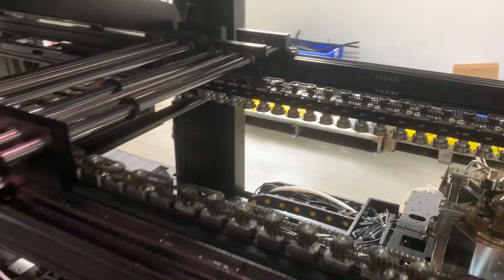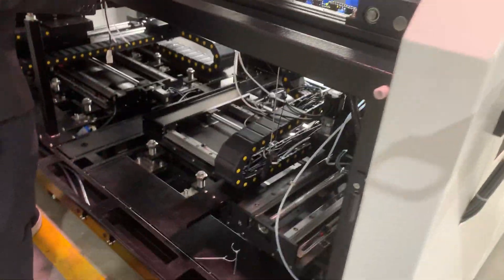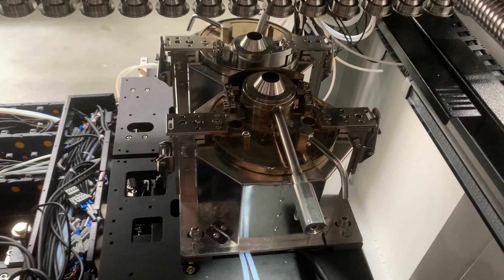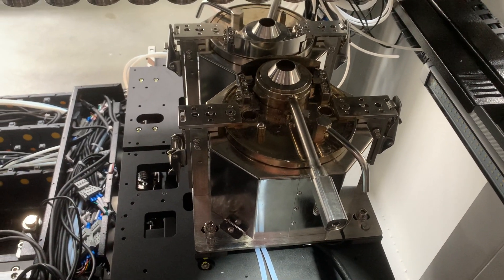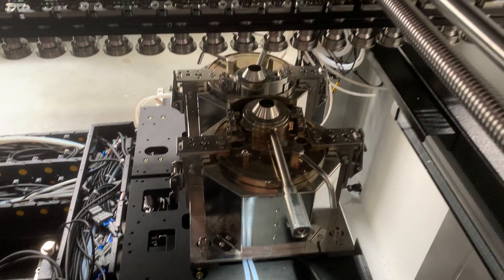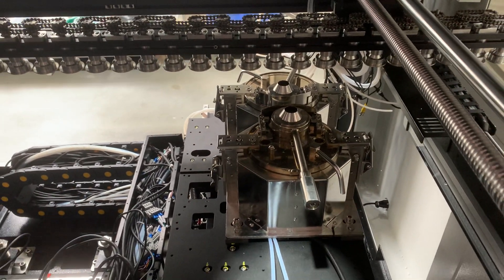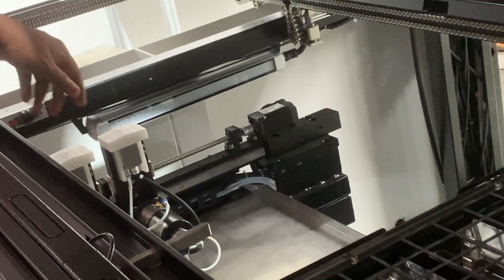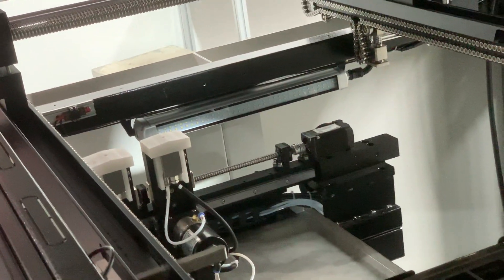selective soldering machine quality checking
GDK Selective Wave Soldering machine .

this video is showing that customer on checking about the quality of machine in factory 😄

PCB size（L*W): 50*50－505*505mm

PCB thickness ： 0.5-6.0mm

System：Windows 7

Double spray valves